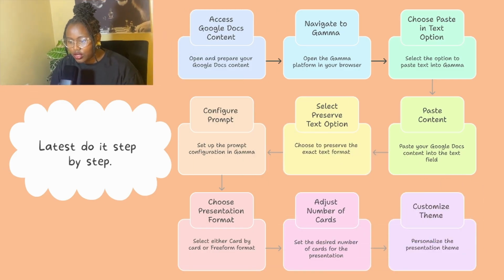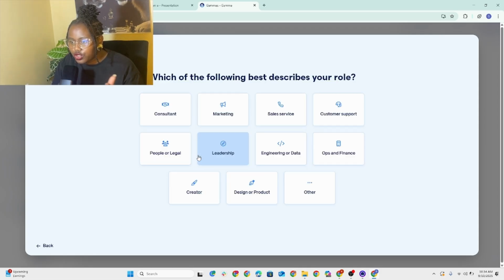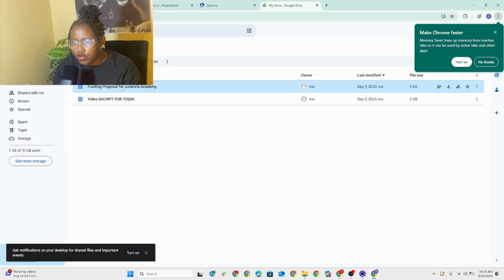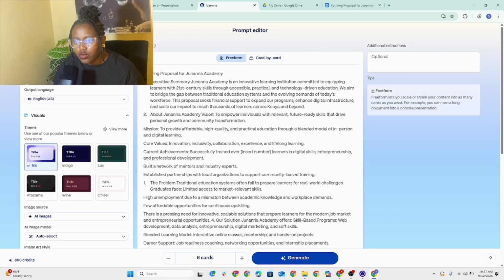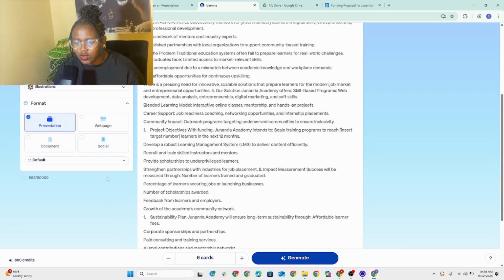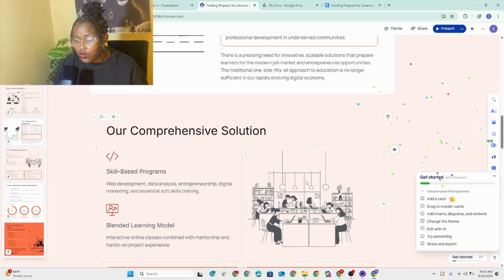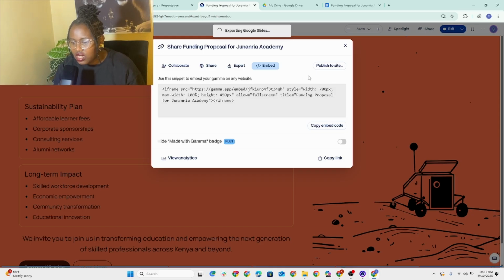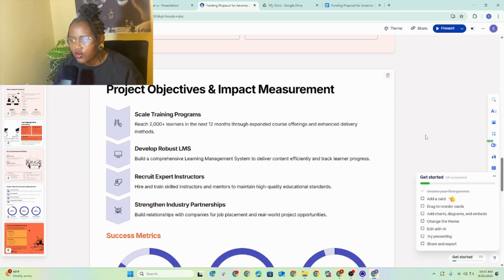How to transform a google doc into a presentation.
Struggling to turn long documents into engaging presentations? You’re not alone! In this video, I’ll walk you through a simple step-by-step guide to seamlessly transform any document into a powerful, scroll-stopping presentation.

Whether you’re a student, professional, or content creator, this guide will help you:
✅ Hook your audience with the right opening
✅ Structure your ideas for maximum impact
✅ Use visuals, not paragraphs, to keep attention
✅ Deliver a clear, memorable message
✅ End strong with confidence + a call to action

 Watch till the end for pro tips that make your slides stand out without overdesigning!